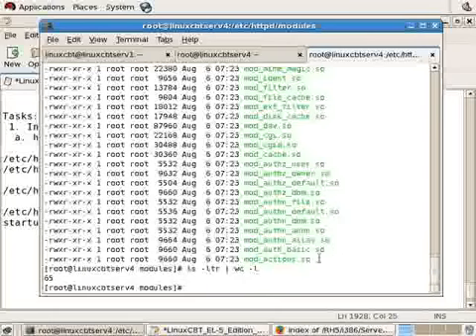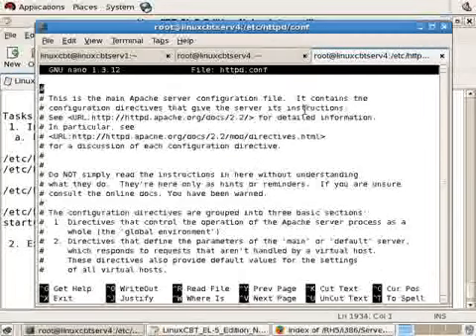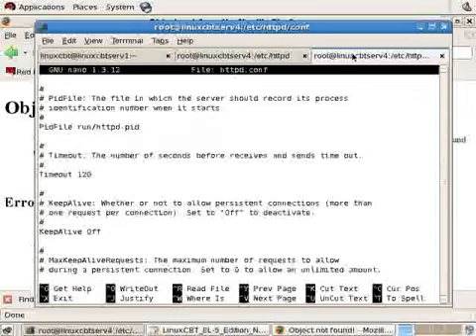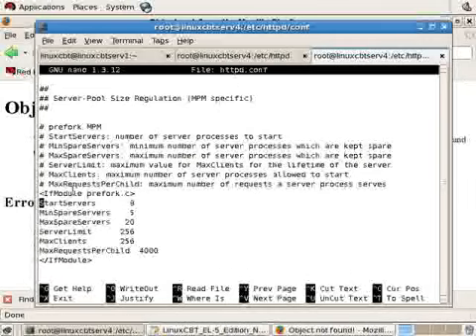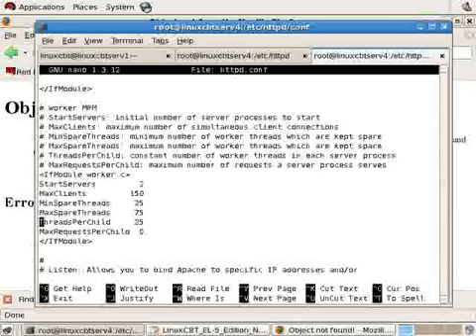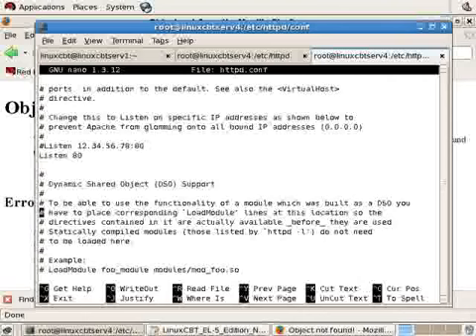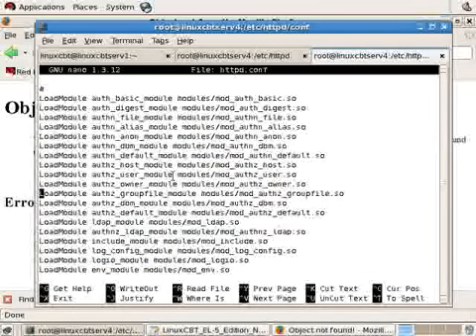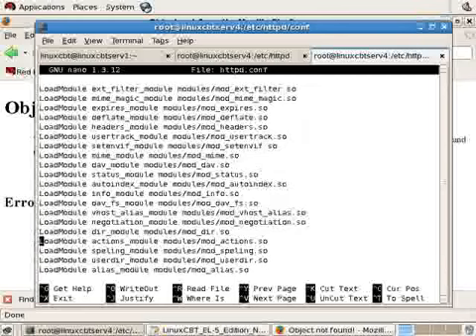Redhat Enterprise linux 5 Apache Server Part2 YouTube